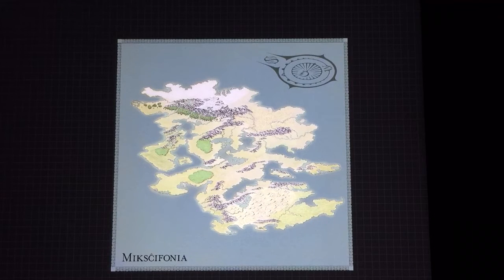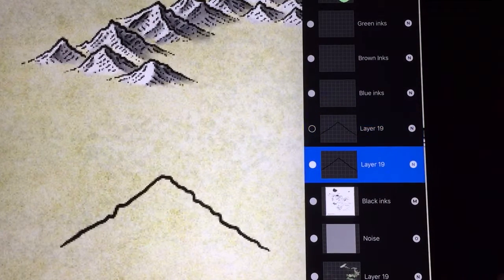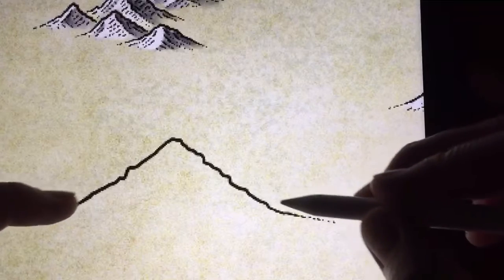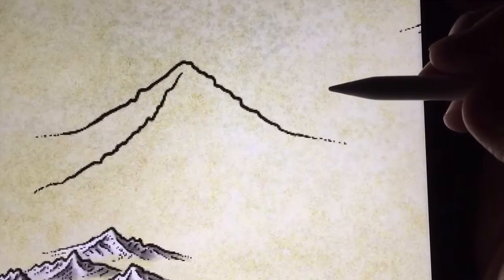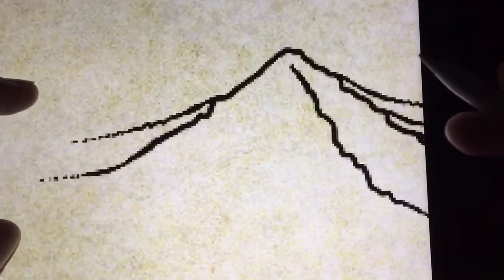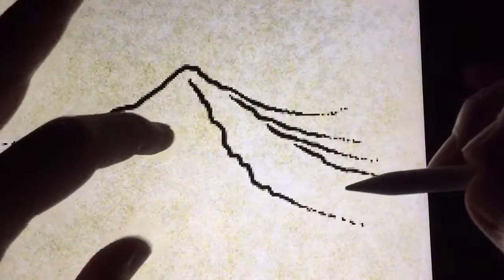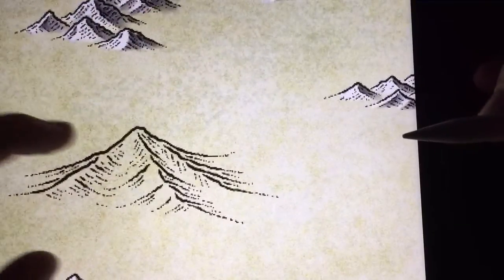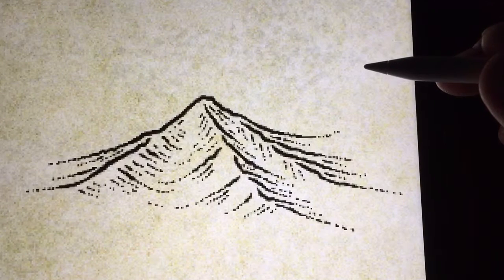Draw Something Interesting - 01 - Pilot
A tutorial for how I draw isometric mountains